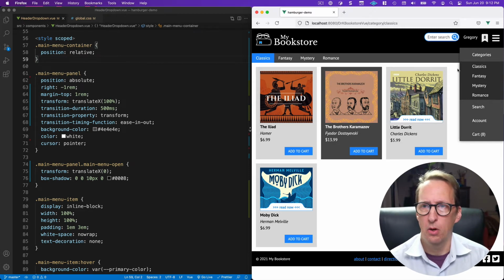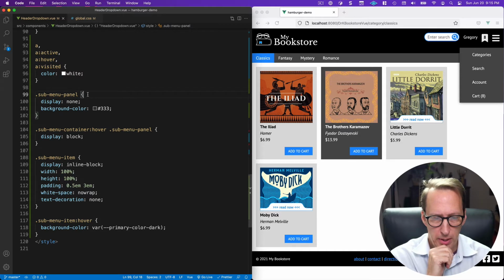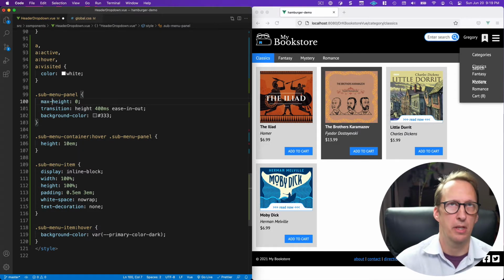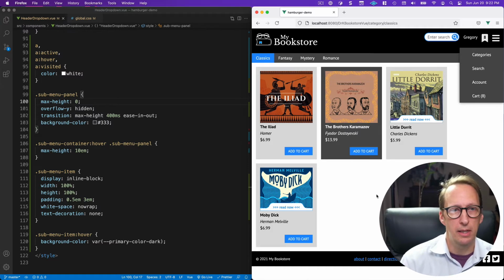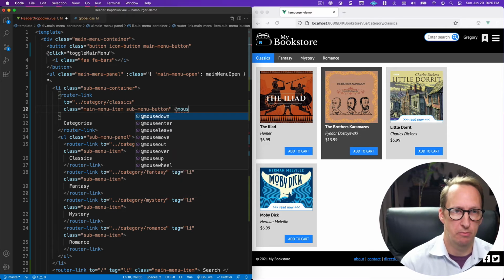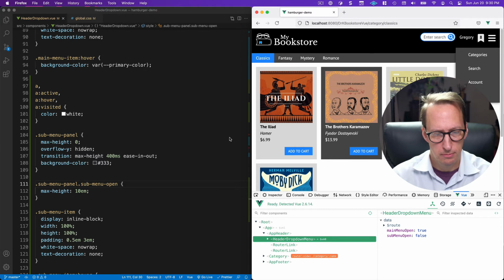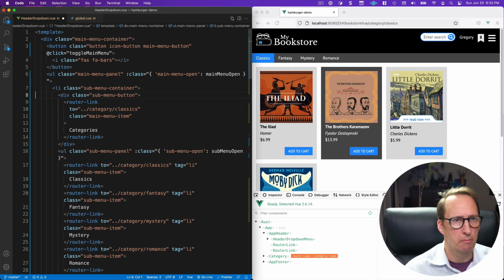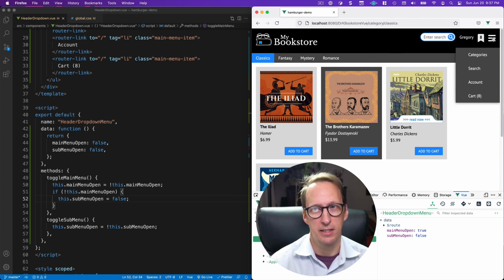MBS Hamburger Demo - 5 - Sub Menu Transition